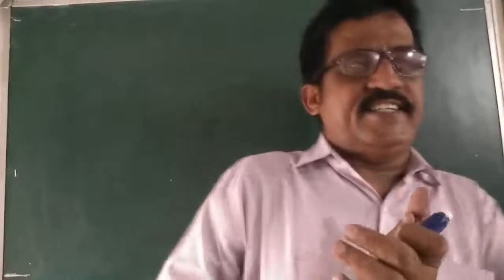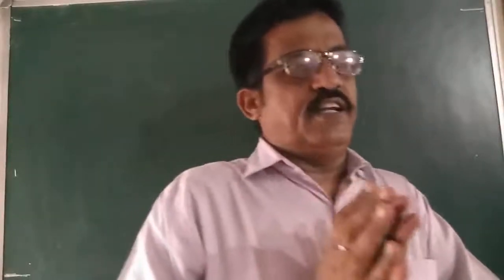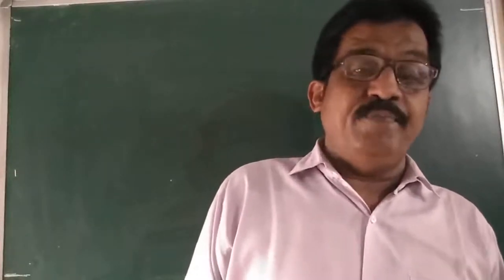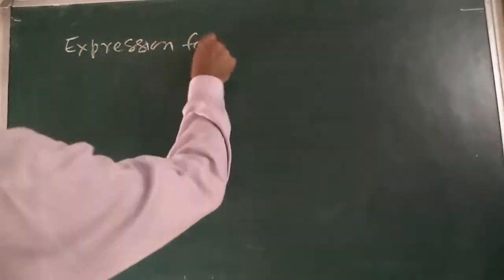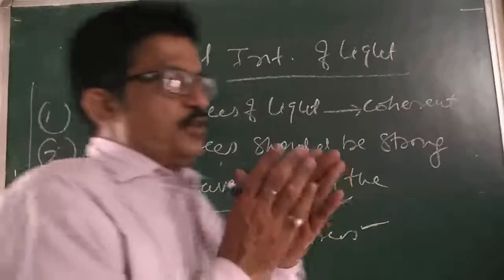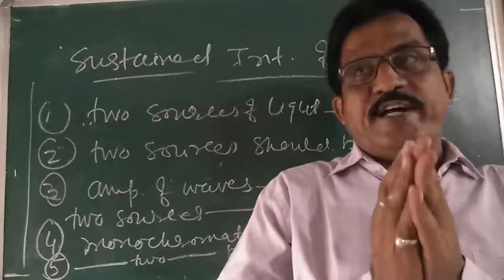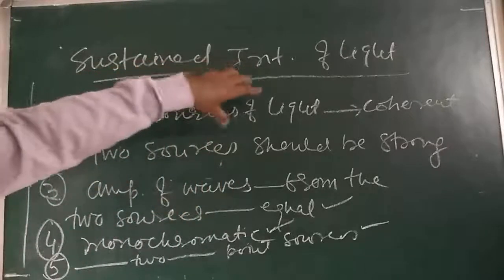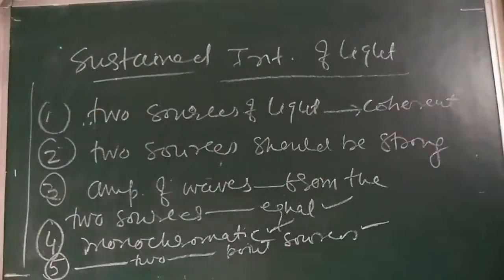XII Dr Puri Fringe width